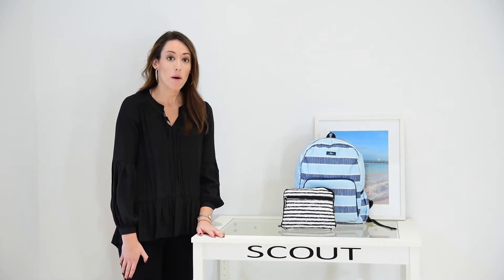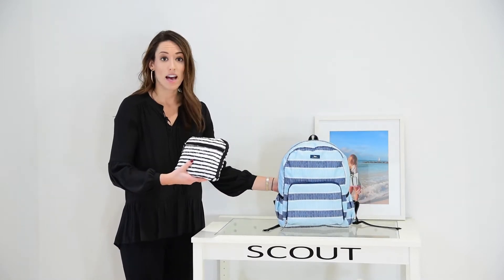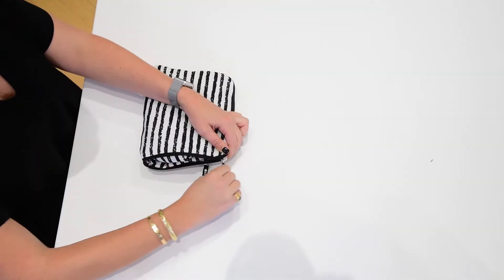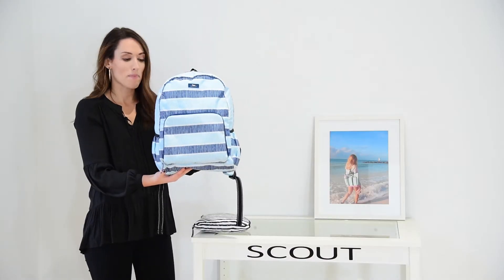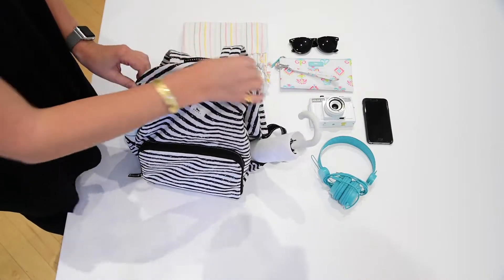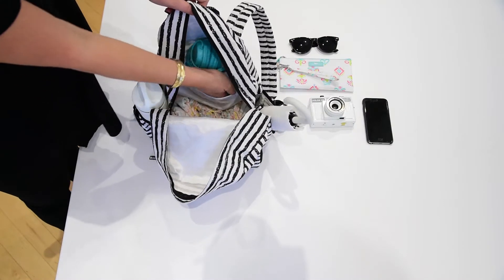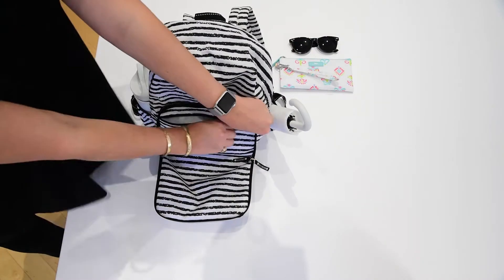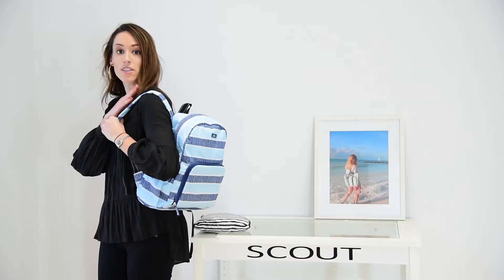SCOUT Bags Product Video: Stowaway